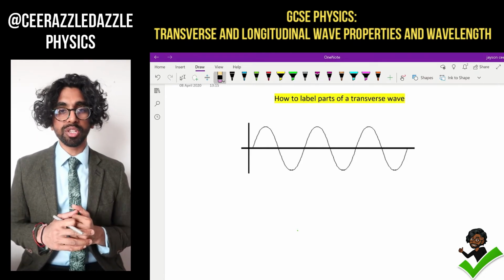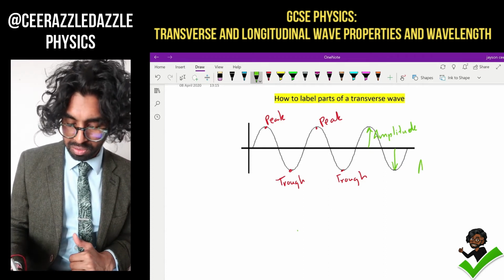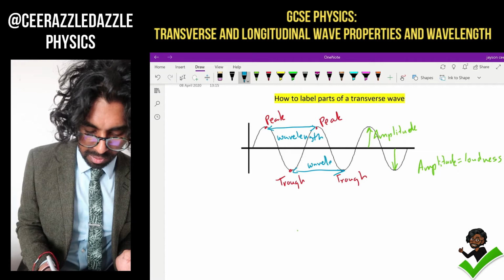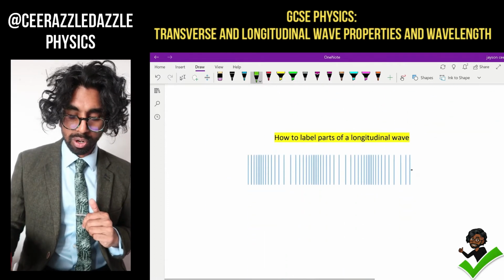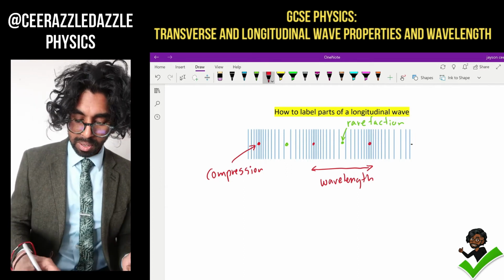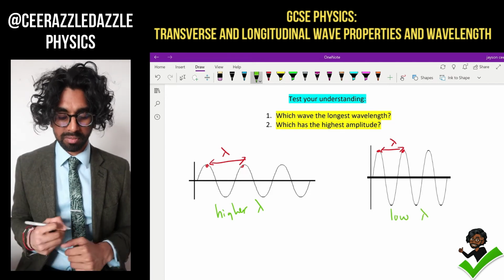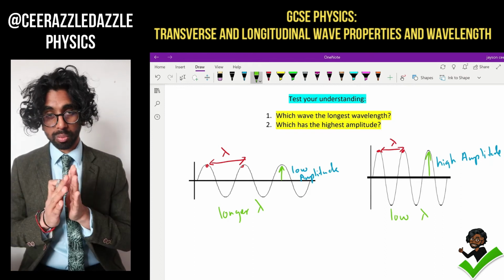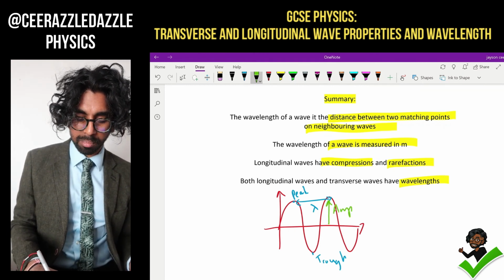GCSE Physics 9-1: Wave Properties and Wavelength